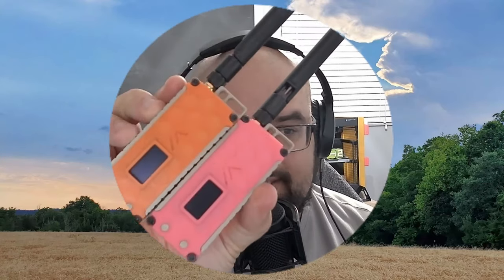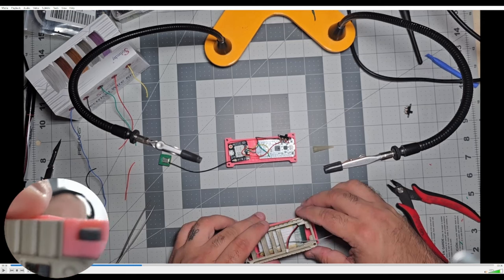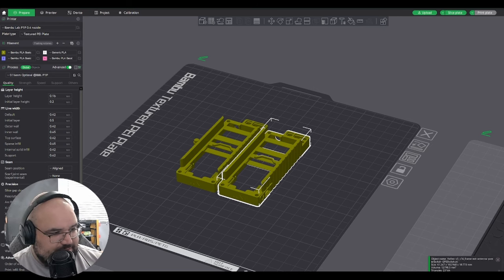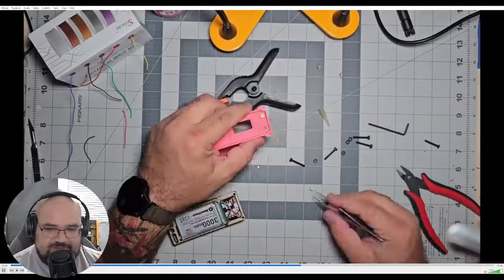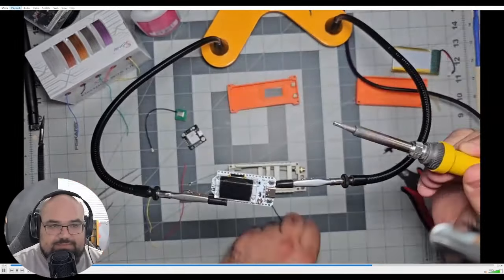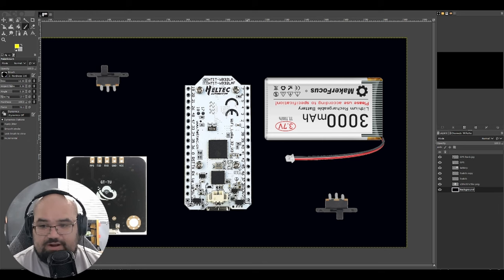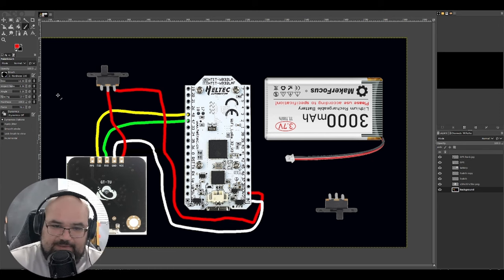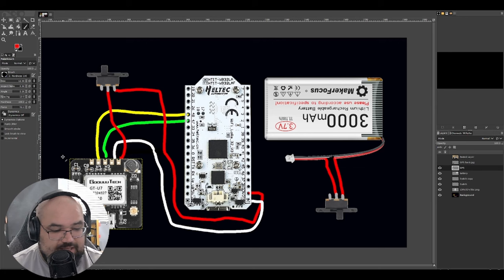Meshtastic Heltec v3 Hardware Build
I talk through the experience and the lessons learned on build a meshtastic node. To come soon: Meshtastic Heltec v3 Flash and Configuration.

Antenna 2 Pack
Heltec V3 2 Pack
GPS Module 2 pack
Battery 4 pack
M3 Bolts & Nuts set
30 AWG wire I used